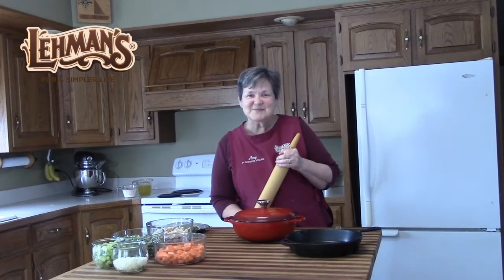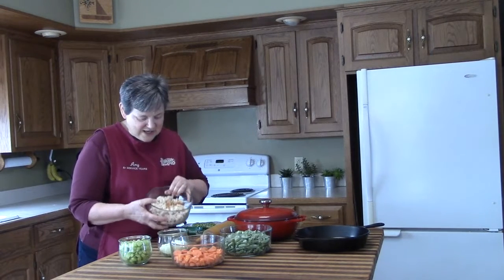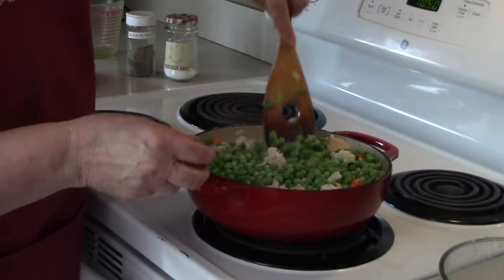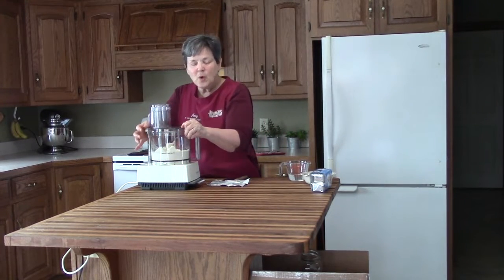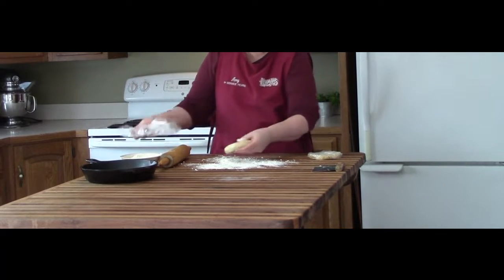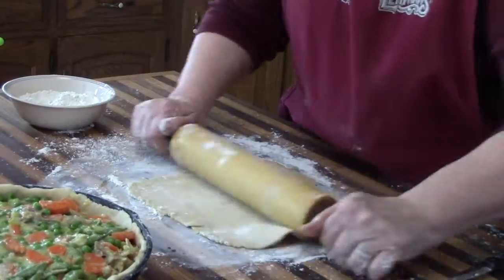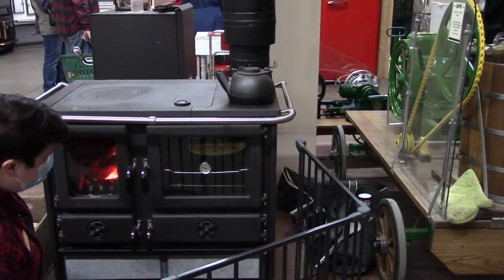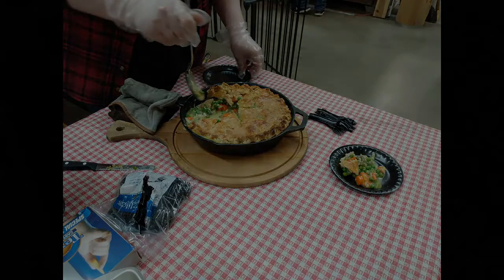Pi Day Pot Pie with Amy Murray and Lehman's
We love Pie, especially on Pi day! Check our this video of Amy Murray making a delicious pot pie back on pi day in March. She even baked it in one of Lehman's wood cook stoves!